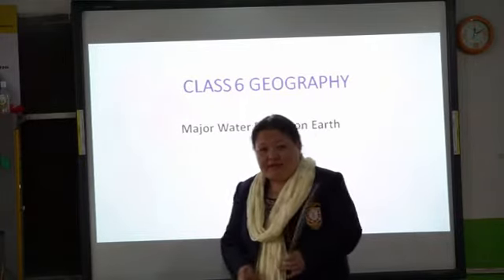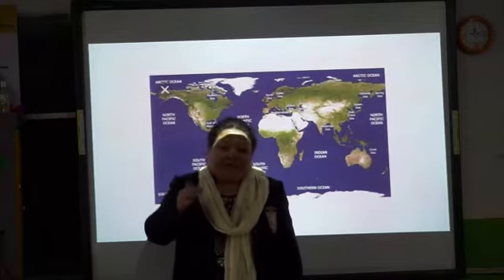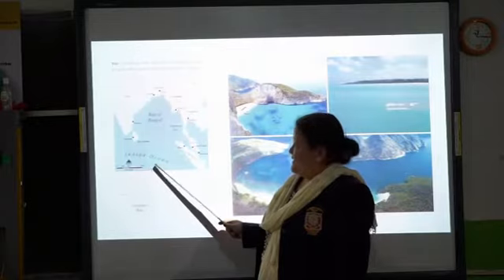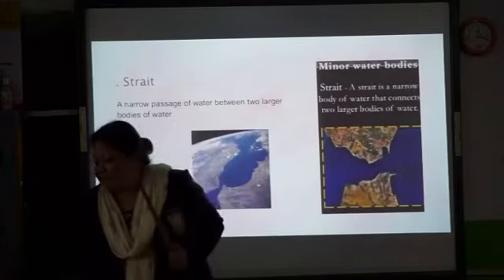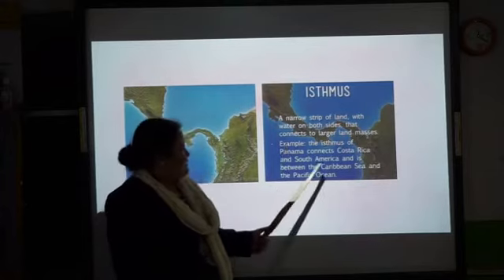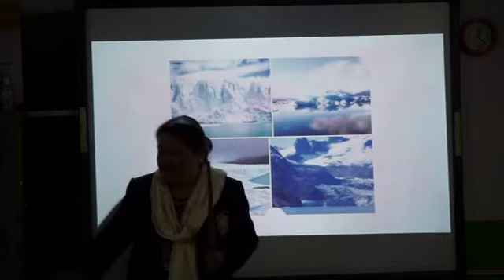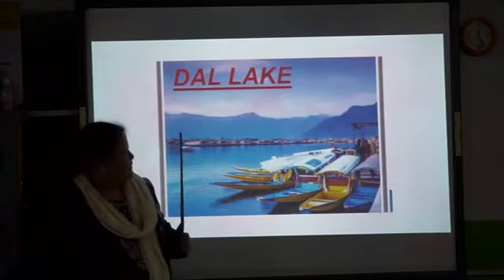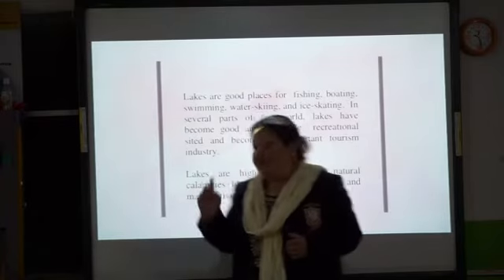Class 6 Geography Major Water Bodies On Earth